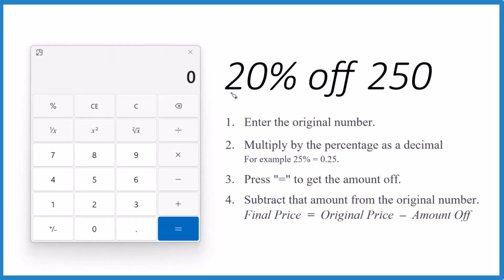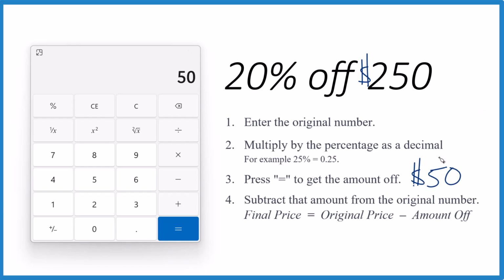How to Calculate 20 Percent Off $250 Using a Calculator: Step by Step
Step by Step Explanation:

Enter the Original Price:
Input the original price ($250) into the calculator.

Convert the Percentage:
Convert 20% into its decimal form (0.20).

Calculate the Discount Amount:
Multiply the original price by the decimal percentage to calculate the discount amount ($50).

Reveal the Final Price:
Subtract the discount amount from the original price to determine the final price ($200).

Some calculators have a percent button, but sometimes this behaves differently on various devices. For example, on mobile devices like iOS, you might not even have this button. I recommend avoiding the percent button unless you're going to calculate percentages multiple times a day, as it only saves you one step.